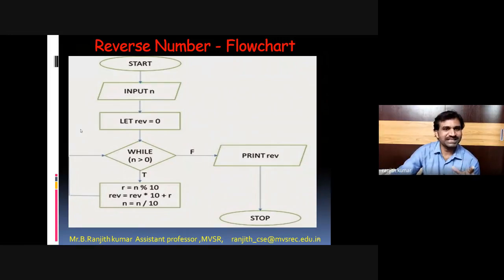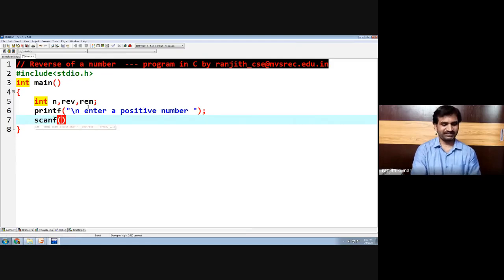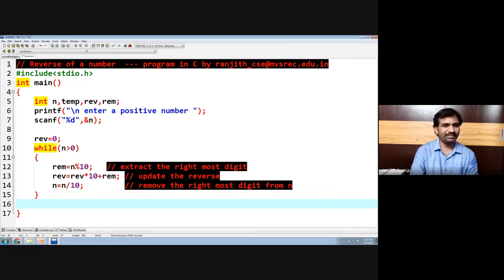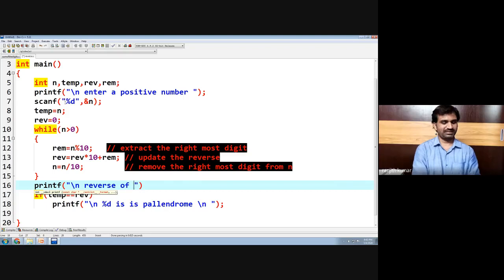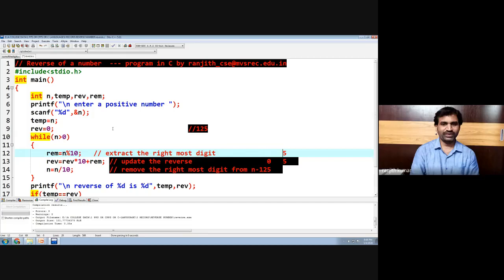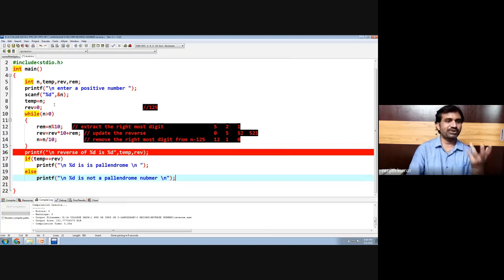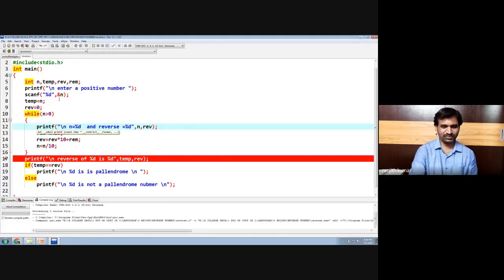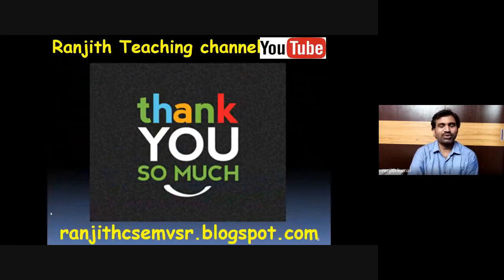REVERSE NUMBER PROGRAM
HI ALL
REVERSE NUMBER PROGRAM LIVE

 PROGRAMS IN THE CHANNEL THANK YOU ALL